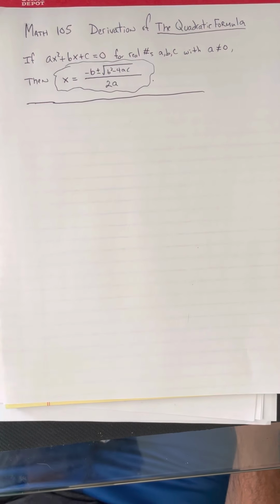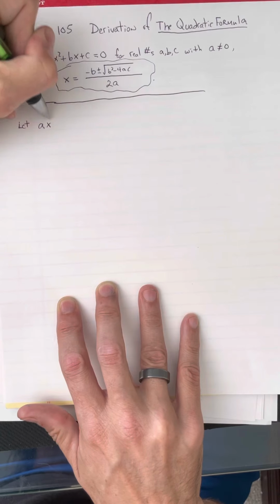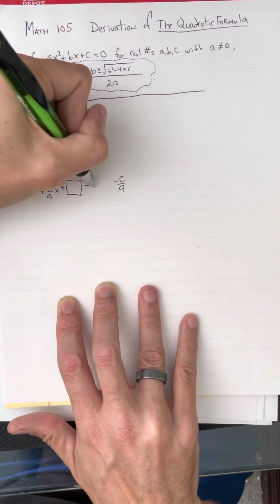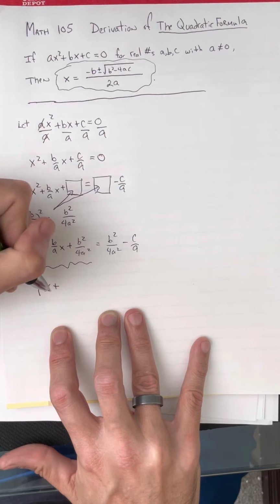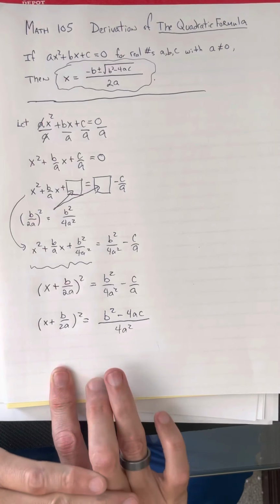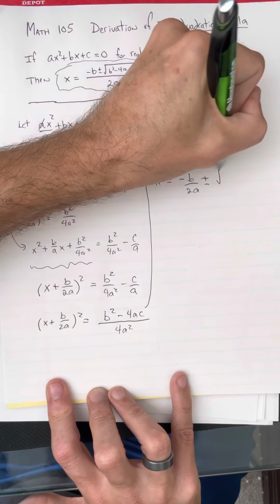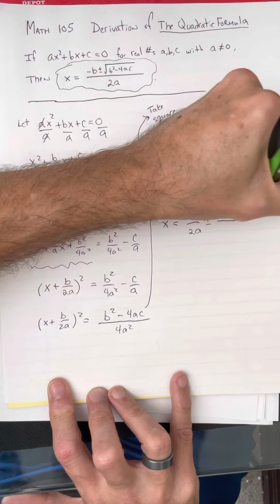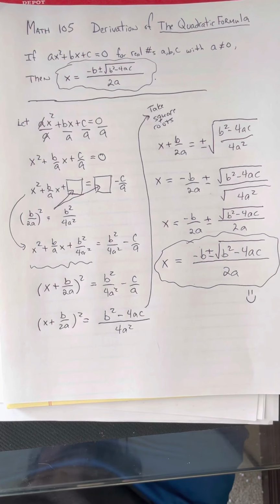Derivation of the quadratic formula